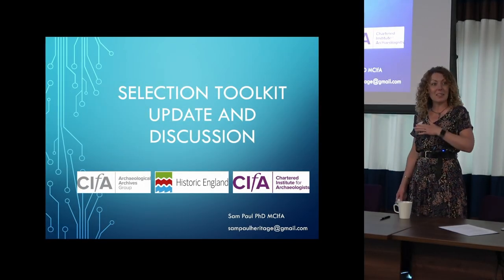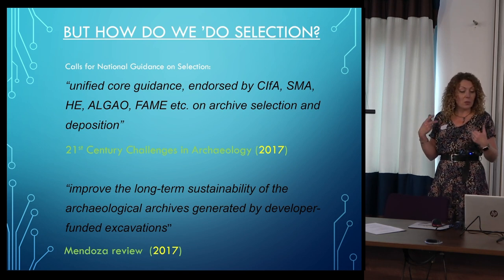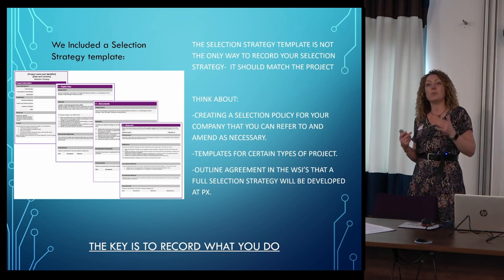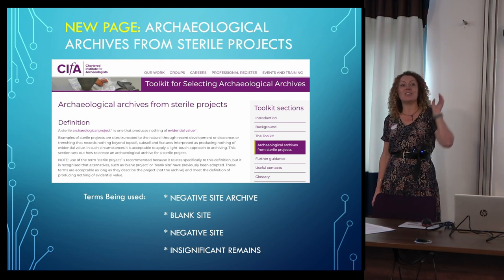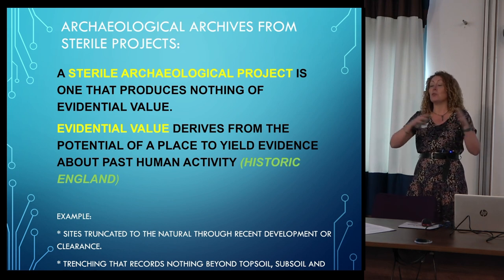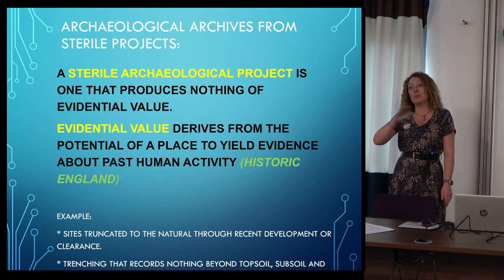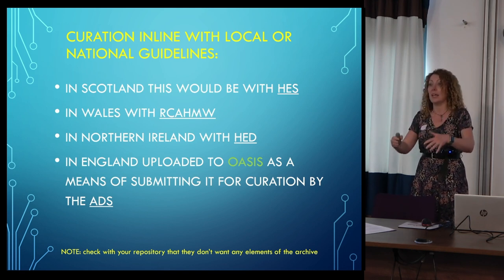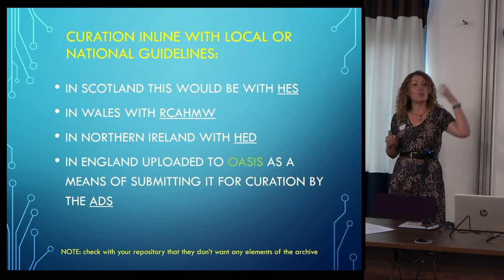Selection Toolkit update and discussion (leading into a general discussion)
Sam Paul MCIfA, Heritage Consultant

At The Future of Archaeological Archives - CIfA AAG day conference and AGM programme
28 September 2022: Castle House, Newark-on-Trent